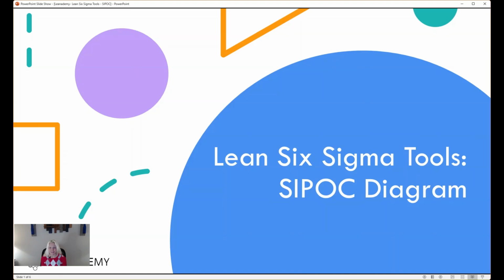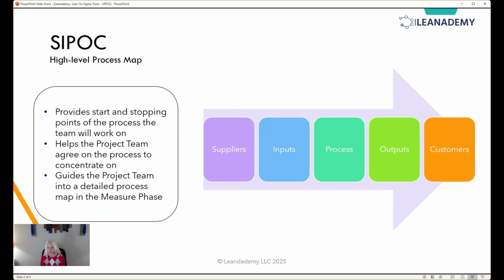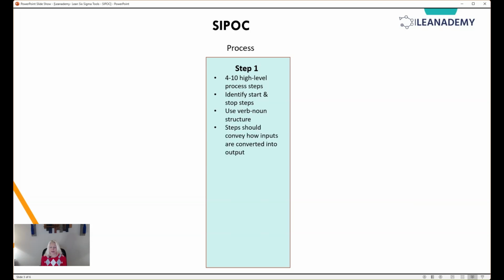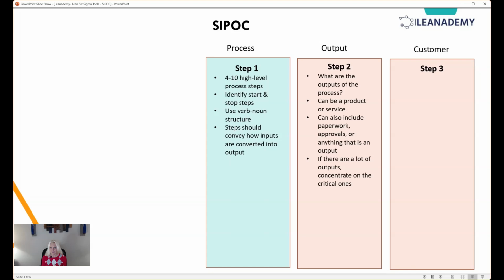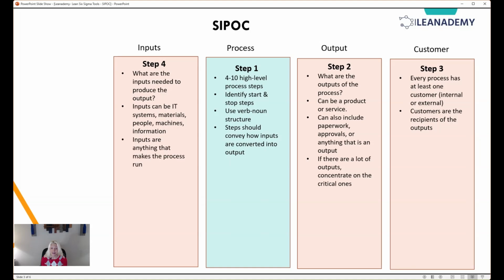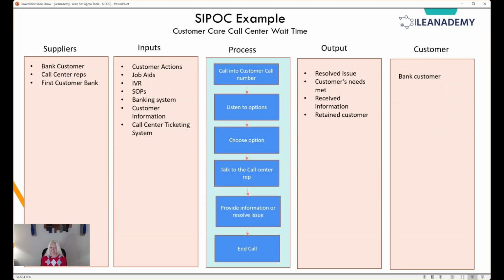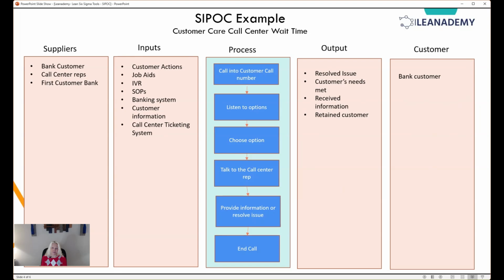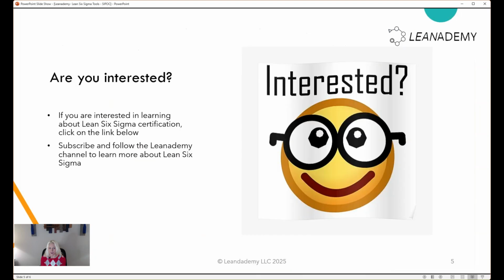Lean Sigma Tools: SIPOC Diagram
Lean Six Sigma Tools: SIPOC Diagrams

 In this video, we dive into the world of Lean Six Sigma and explore the power of SIPOC diagrams. 🌟

What You'll Learn:
🔹What is a SIPOC Diagram?
🔹The Role of SIPOC in Lean Six Sigma
🔹How to Create a SIPOC Diagram

Why Watch?

SIPOC diagrams are essential tools for understanding and improving processes within any organization. By leveraging these diagrams, you can streamline processes, reduce waste, and enhance efficiency.